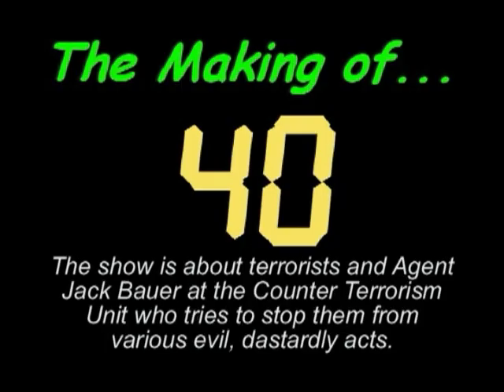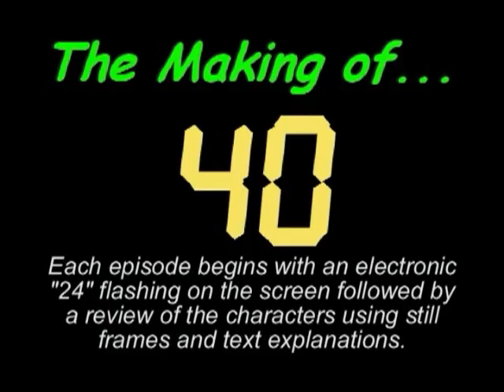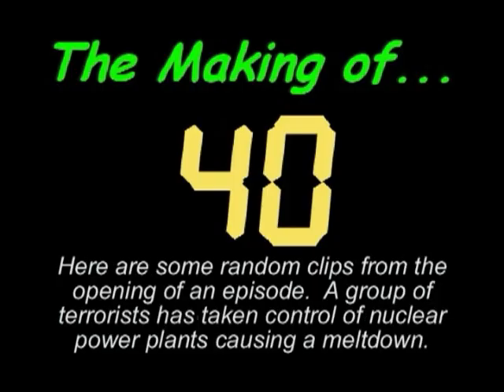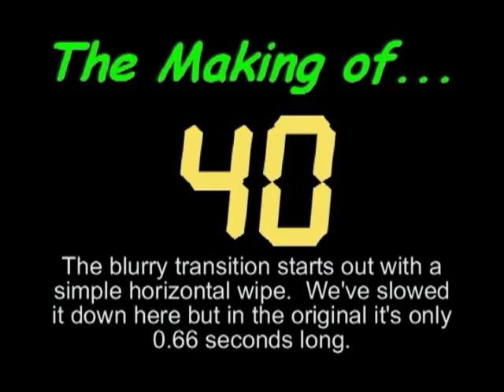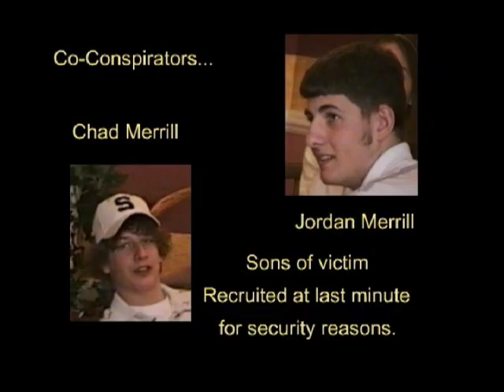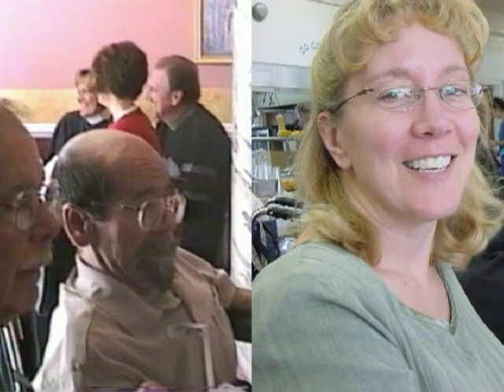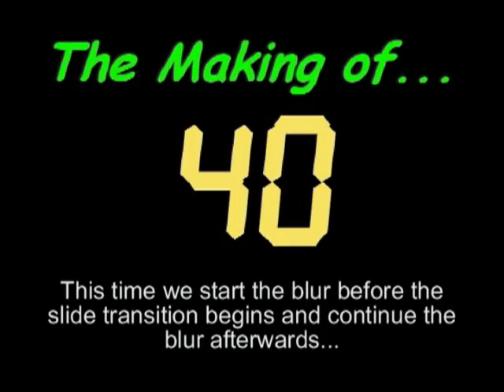The making of "40: A Surprise Party for Becky"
Here is a behind-the-scenes look at how I created a video of my cousin Becky's 40th birthday party, which was a parody of the TV show "24". Because video editing software from 20+ years ago was not very sophisticated, many of the special effects I had to create using rendering software, POV-Ray, because it was the only animation capability I had at the time.